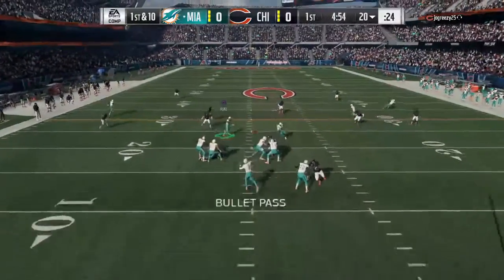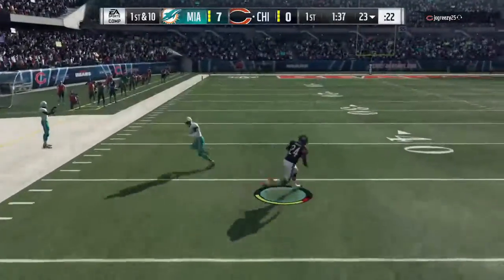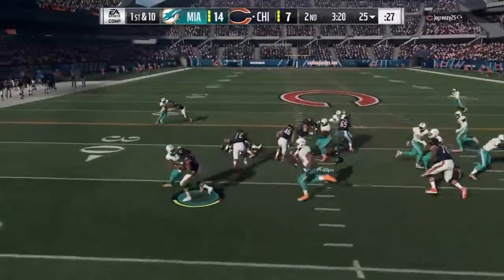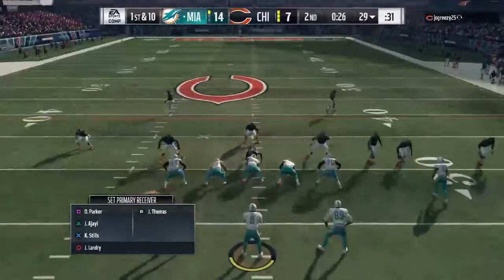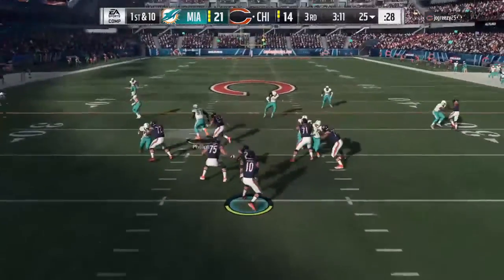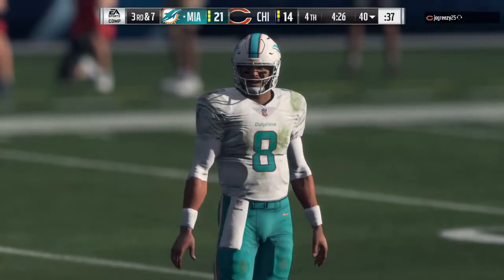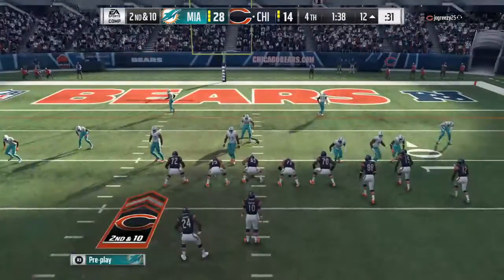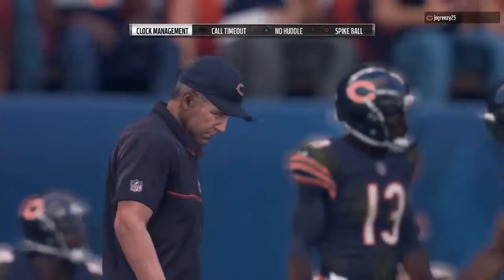jaycazzz's Live PS4 Broadcast